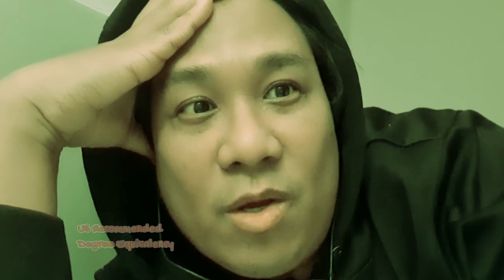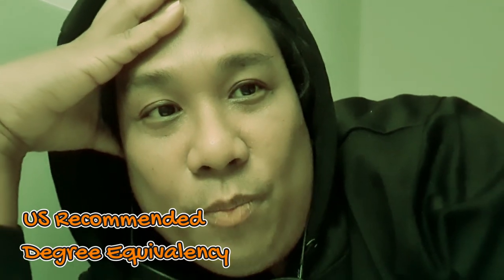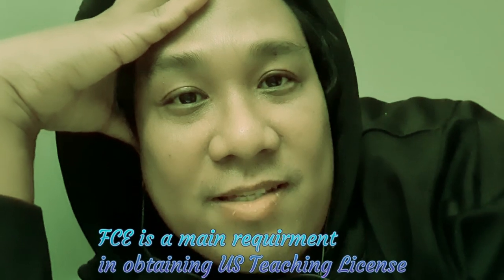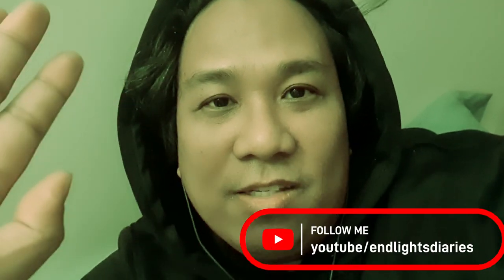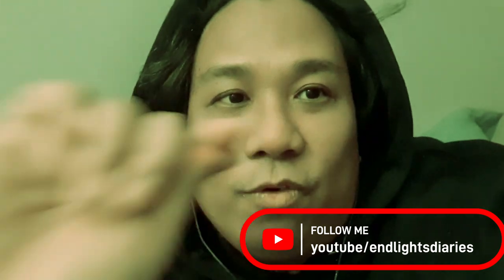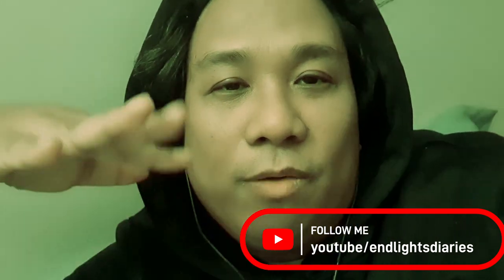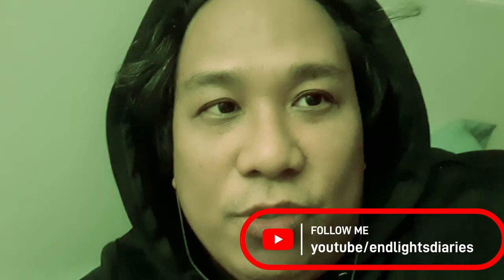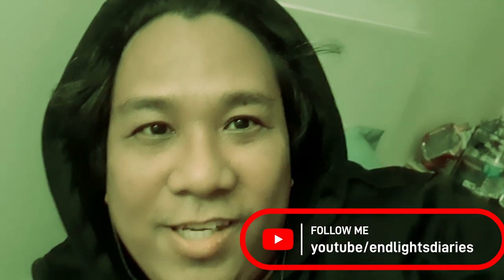Requirements & Steps in Applying FCE or Foreign Credential Evaluation from Spantran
@endlightsdiaries Sharing my direct hiring route in applying for a teaching position in the US through J1. Here are the needed documents to prepare and the steps to apply fpr FCE in